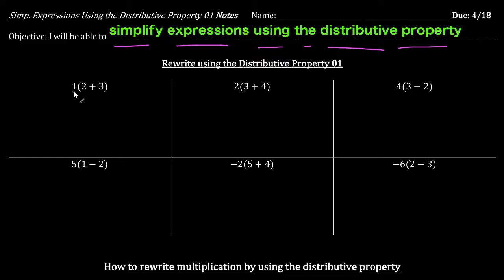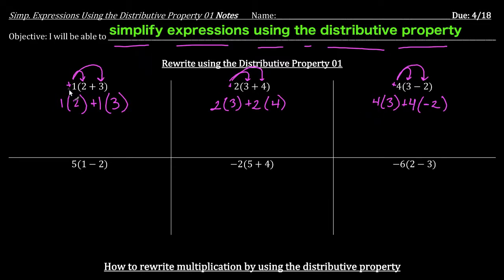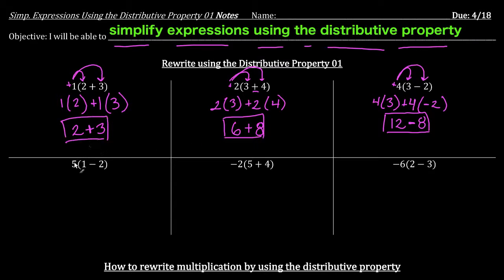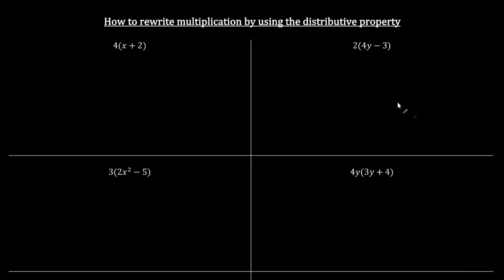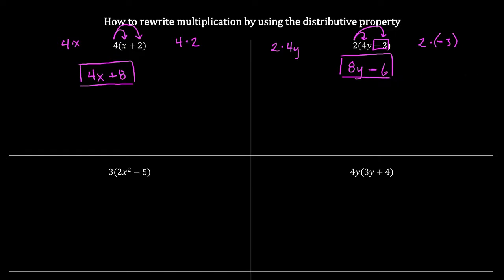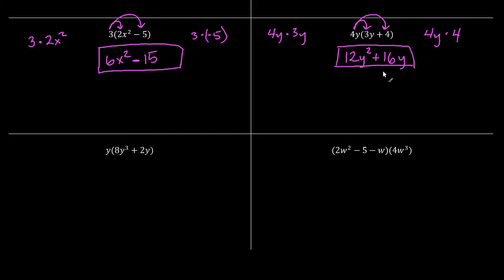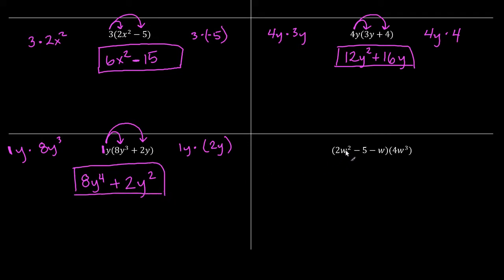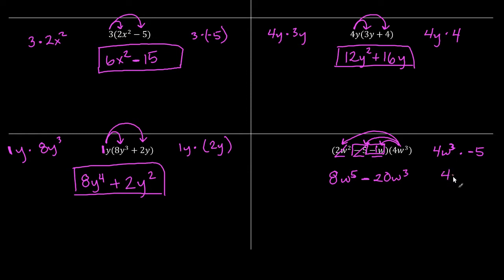105 The Distributive Property 01